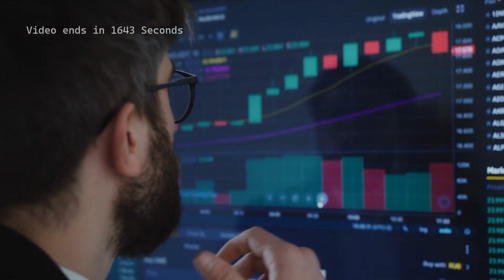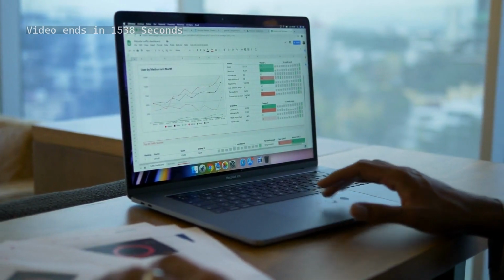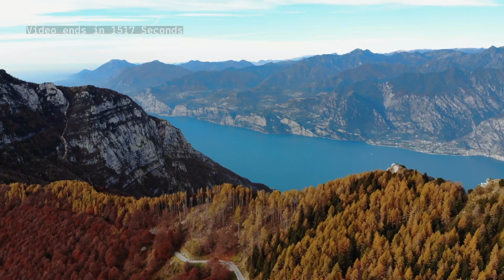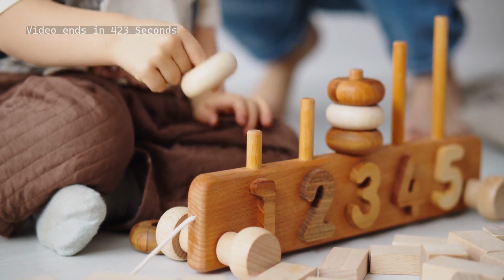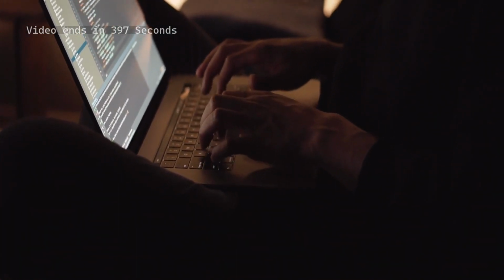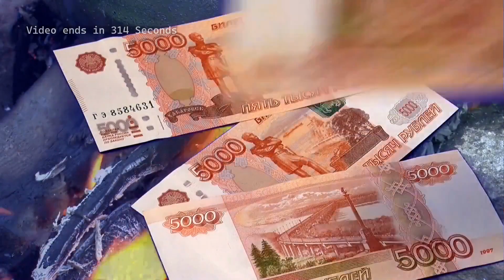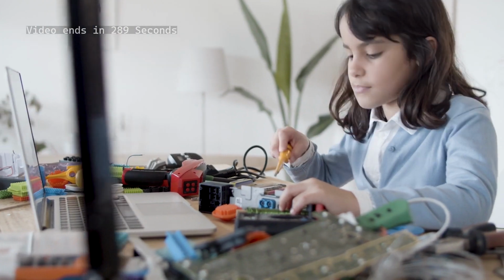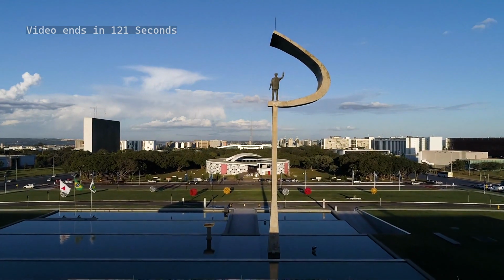How to Invest for Beginners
Support Welcomed
►BTC Tip Jap | bc1qet8hnkn6szgu7h2zf0dmgefdzuwgqkuapt2g5v
►ETH Tip Jar | 0x97f964209CCdBb5EB60E9D216927Ce6C35FF8Ad1
►XRP Tip Jar | rwULyrg8jZeYDsomADXL3sPVtR7Kn3R2LC

🔥 sign up and spend over £250 you receive a free 1oz Silver Britannia coin